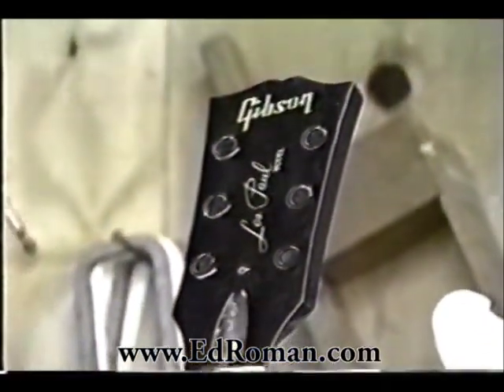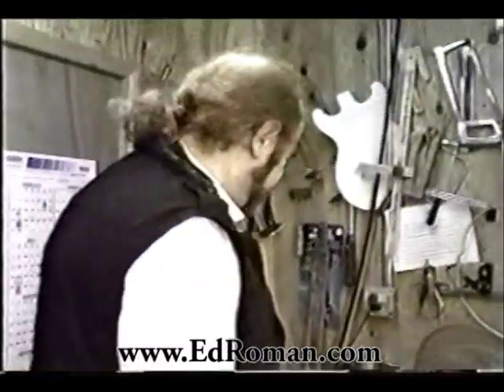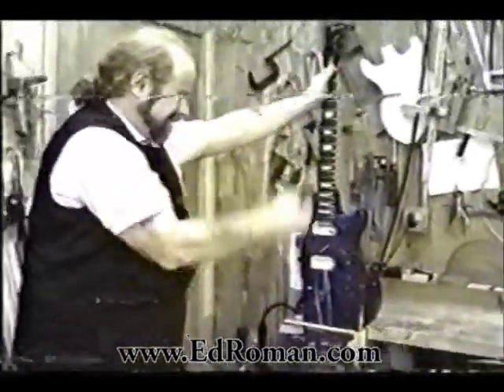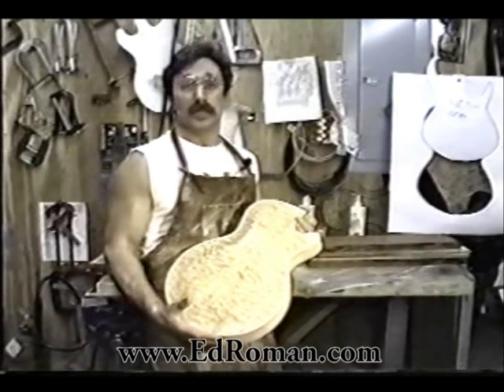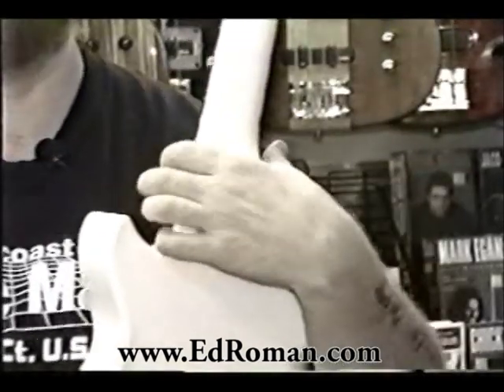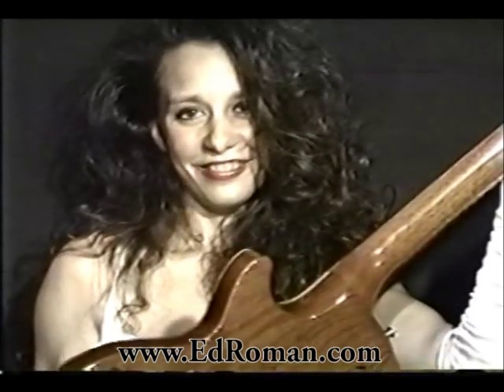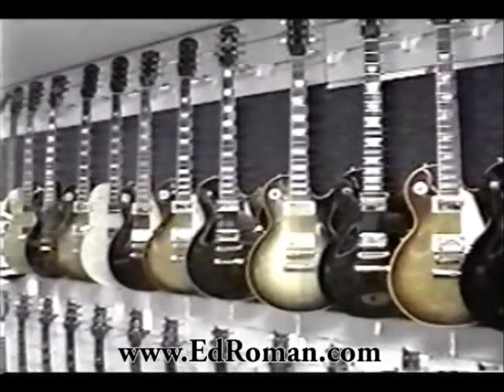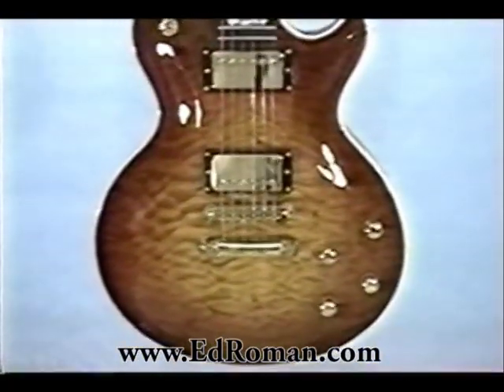Ed Roman / Les Paul Conversions - East Coast Music Mall Days - 1995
What can you do w/ an axe, and a machine gun?  Ed can make new Les Paul.